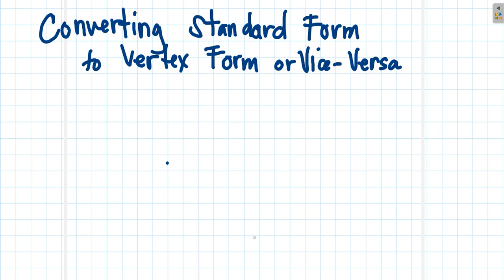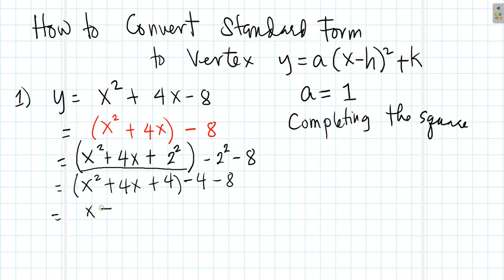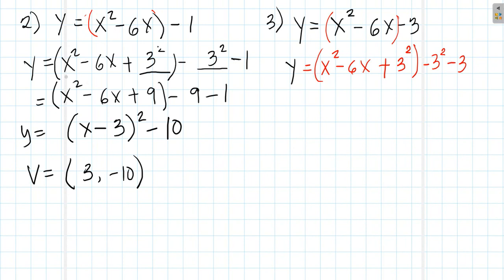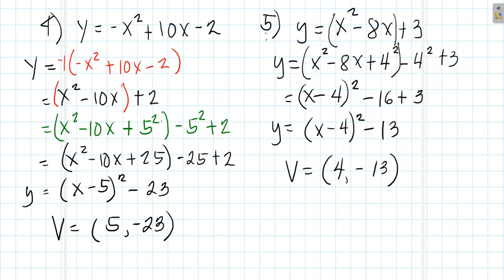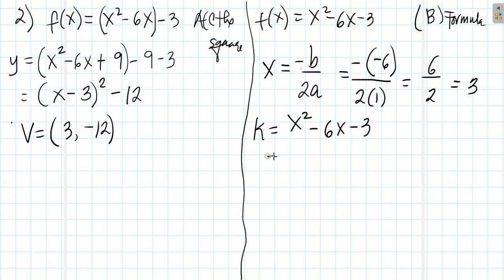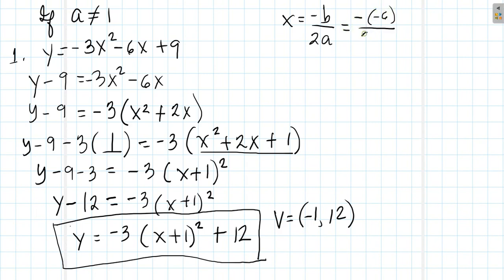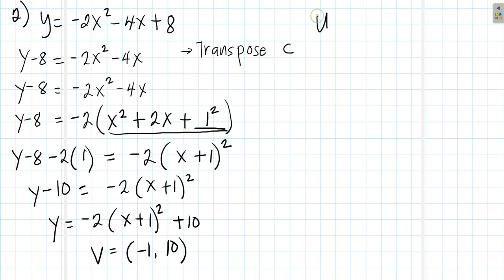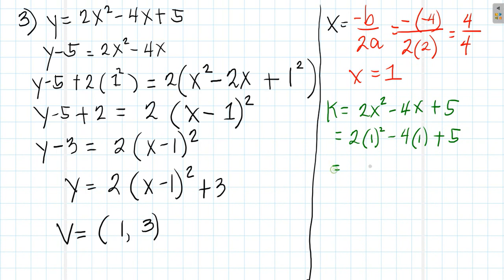LESSON ON CONVERTING STANDARD TO VERTEX FORM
LESSON ON CONVERTING STANDARD FORM TO VERTEX FORM PART 1